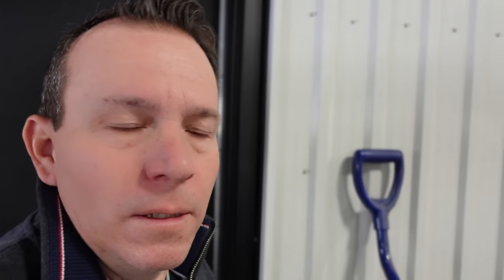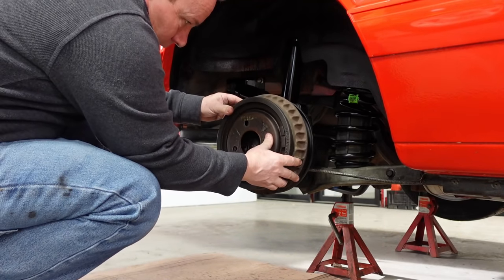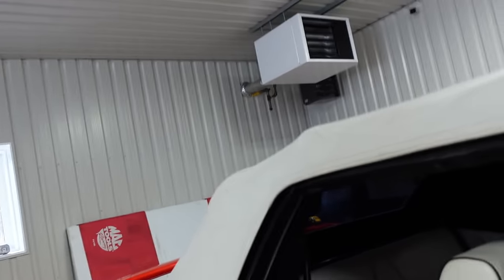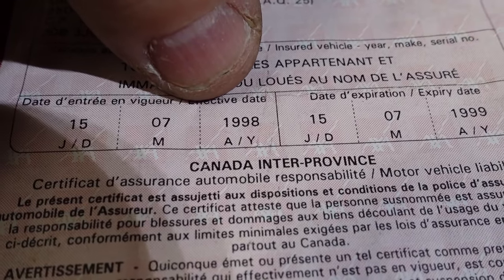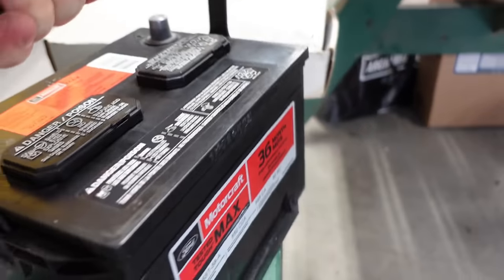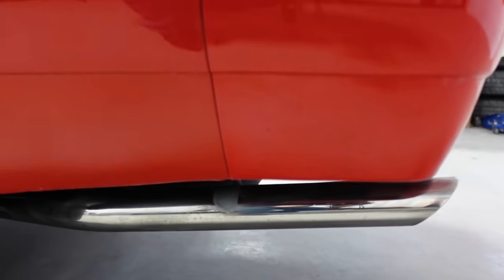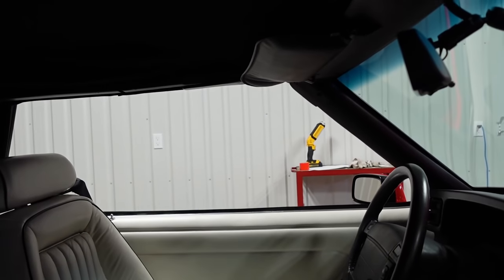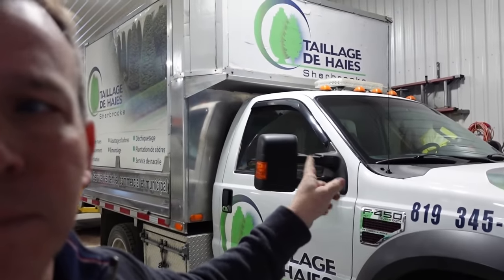Original oil change sticker from april 28 (1994)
Carignan ford
Ford mustang Lx feature car
Installing rear wheels
Very clean under
Putting drum brake back on
Original tire iron
Found paperwork in car from 1998
Oil change sticker from 28 april 1994
Bough new motorcraft battery
Film on sony zv 1
video #8